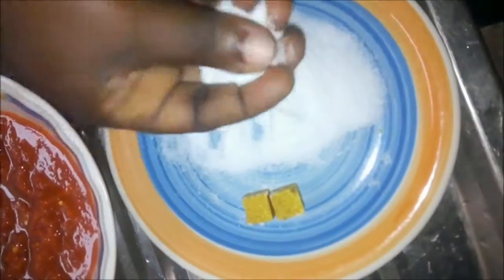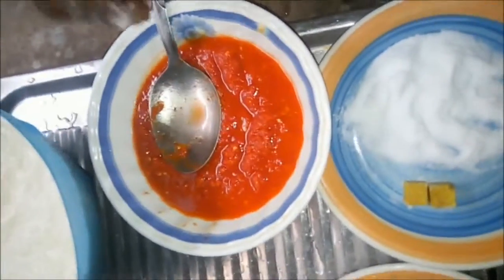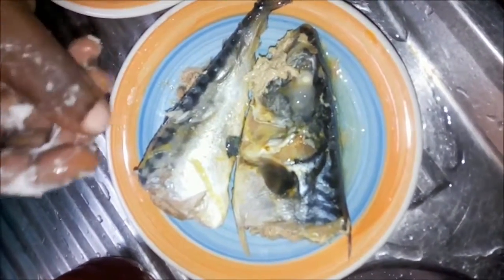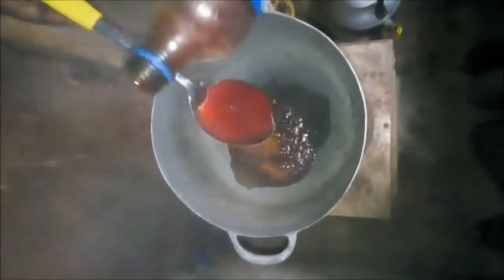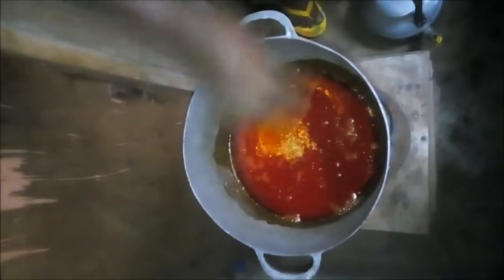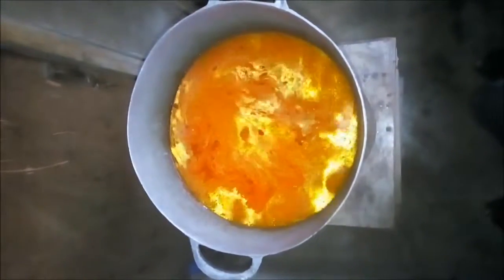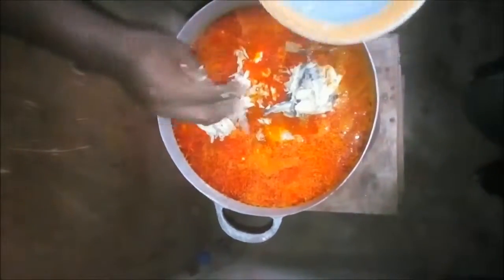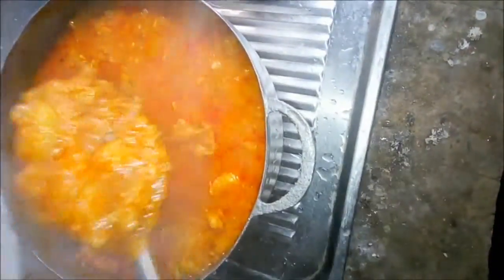Preparation of Water Yam Porridge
Water Yam Porridge (ikokore) Preparation Made Easy